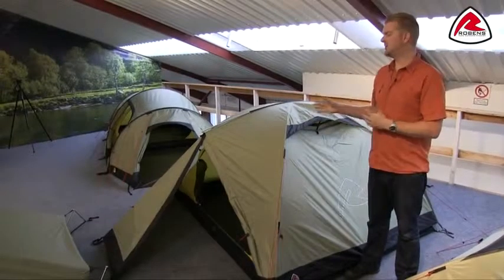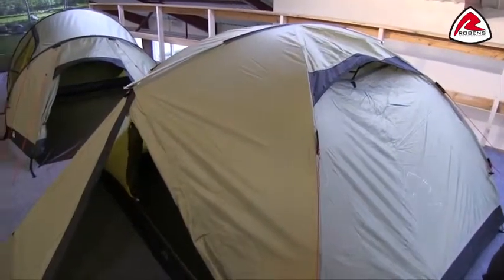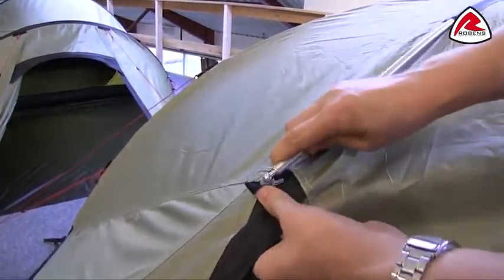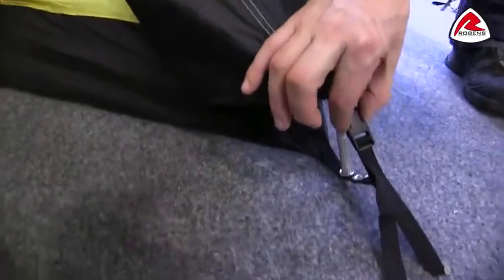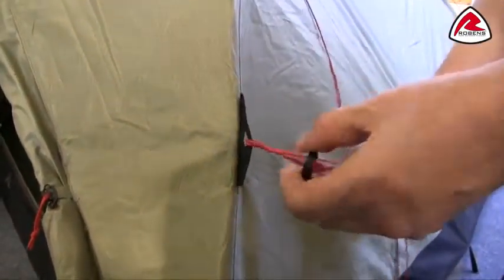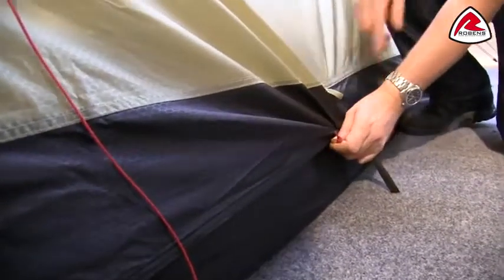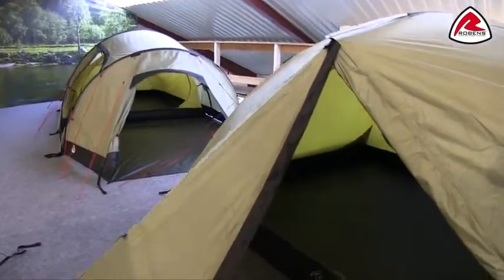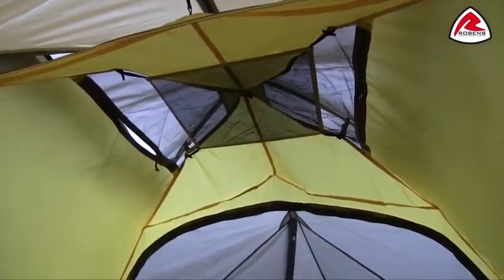Zeltvorstellung Zeltratgeber Robens Lodge 3 Dom Zelt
Weitere Informationen

Doorout.com - Outdoor erleben